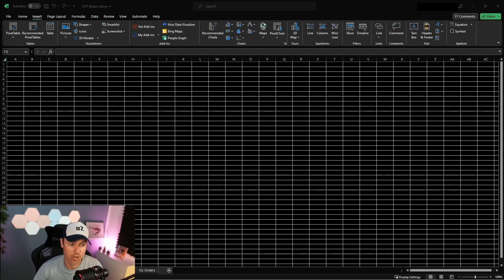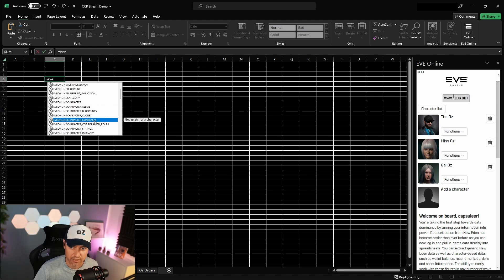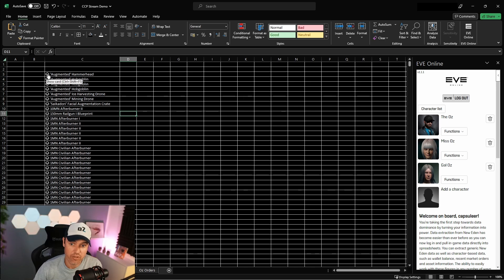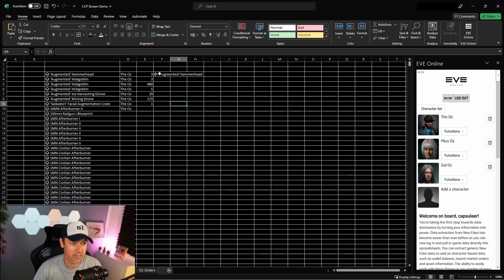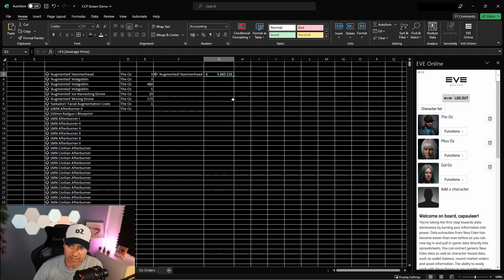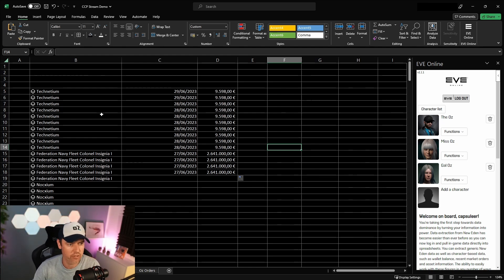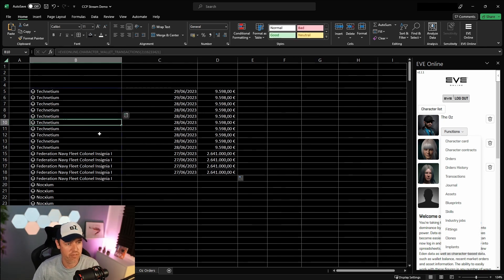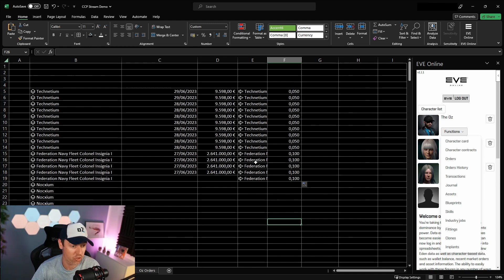Eve Online Excel Add-in Quick Guide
If you like my content, I would highly appreciate your support on Patreon OZ's Twitch stream Link to our community discord Create a new Eve account and receive 1M skill points for free if you use this